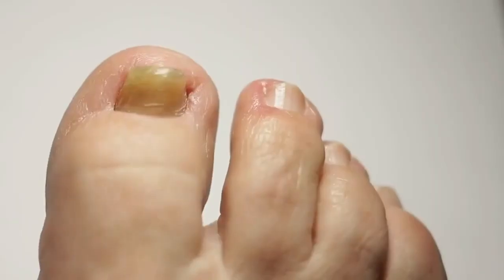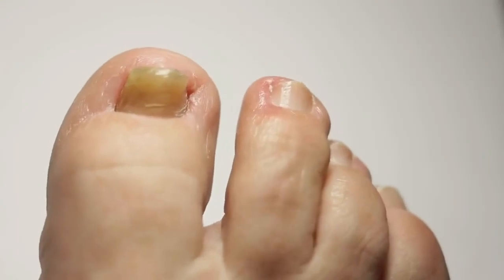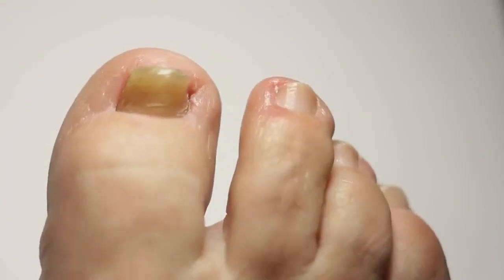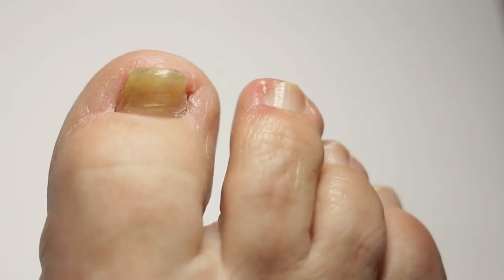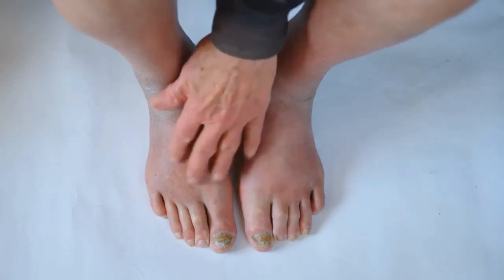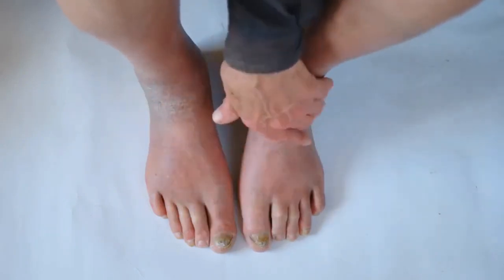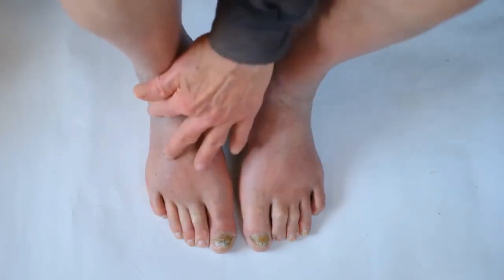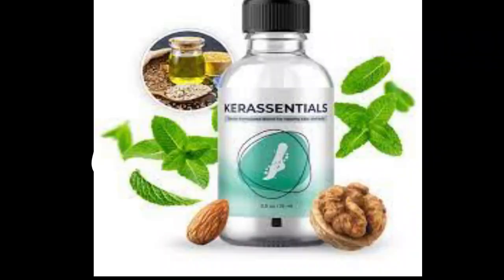How To Use Kerassentials Oil | Updated 2023 Review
Kerassentials Oil Review in 2023

If you are considering purchasing this supplement, you should know that it ships for free within the United States. That said, if you are looking for the best product for your needs, you can find it on Kerassentials’ official website. To learn how to use Kerassentials Oil

Manuka honey is a local, New Zealand-based natural product. It contains antibacterial and anti-inflammatory properties and is an ideal component of Kerassentials Oil. This honey contains antibacterial and antifungal properties that make it an excellent addition to any topical skincare product. Manuka honey also has healing properties that are effective in combating localized acne inflammation and pain.

Apart from its skin benefits, the tea tree oil has other benefits. The oil is rich in vitamin E, which is essential for healthy skin. Almond oil helps stabilize blood sugar levels and helps detoxify the body. It is also a natural ingredient that aids in the maintenance of a healthy weight. It is an excellent solution for those with dry or brittle nails. It is also useful in curing wounds.

If you’re wondering how to use Flaxseed oil in Kerssentials Oil, it’s important to know that it is highly beneficial. It has many health benefits and is rich in Vitamin E, which is crucial for healthy skin. It also helps stabilize blood sugar levels and detoxify the body. Its other benefits are unbeatable and include a money back guarantee.

Both linseed oil and kerassentials oil are effective remedies for a variety of skin problems. They have powerful antibacterial and antifungal properties, making them excellent for combating fungal nail infections. Kerassentials Oil also contains Tea Tree oil, which is a popular essential oil from the tea tree plant. It helps treat dandruff and is helpful for treating cold sores.

Unlike other products, Kerassentials oil is free of artificial ingredients, including fragrances, colorants, and preservatives. Its chemical-free formulation and robust components fight fungus and protect the skin and nails from future infections. Clove oil contains a strong citrus fragrance, so it is great for those with a citrus-loving personality. It can also help improve the skin’s texture and health.